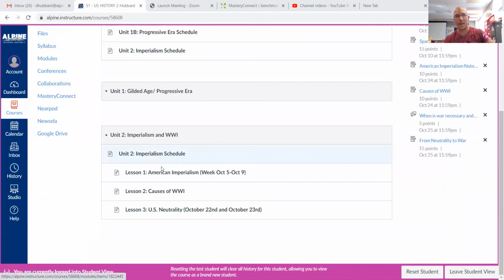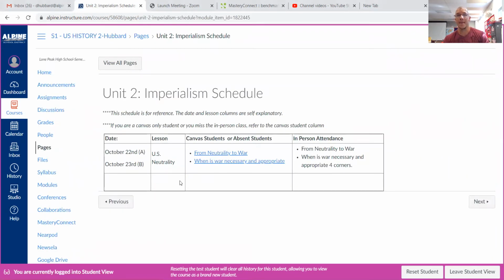U.S. History 2nd Quarter